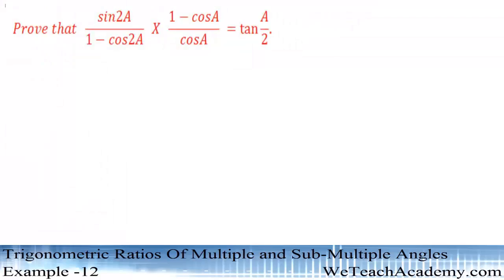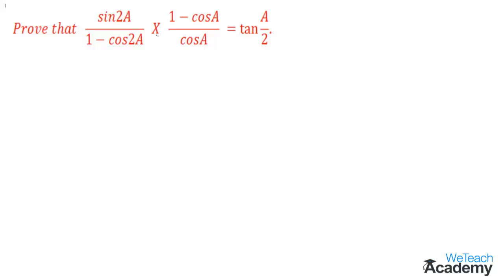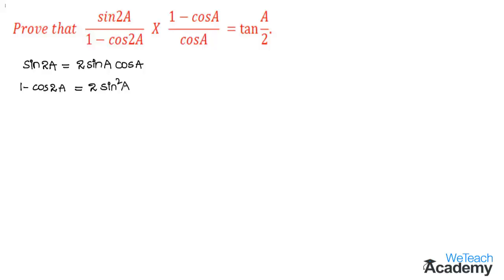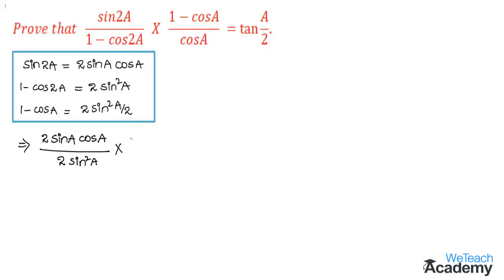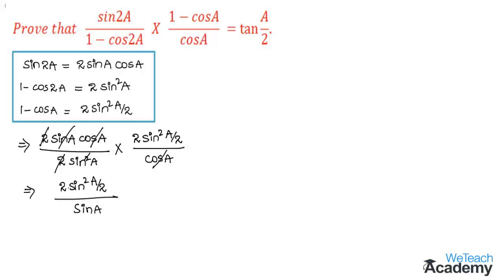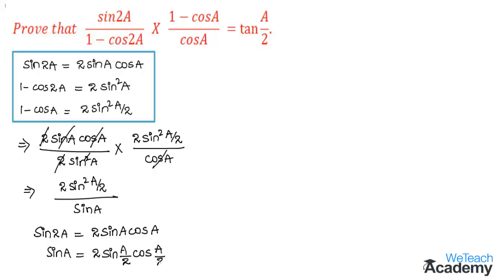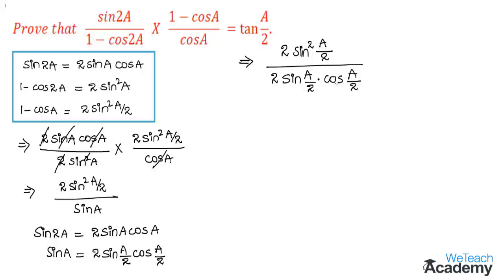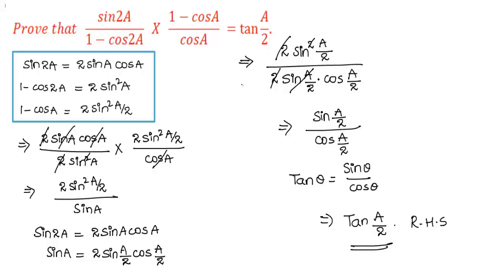Trigonometric Ratios Of Multiple and Sub Multiple Angles Example # 12 / Maths Trigonometry